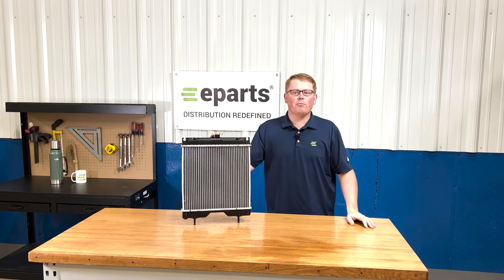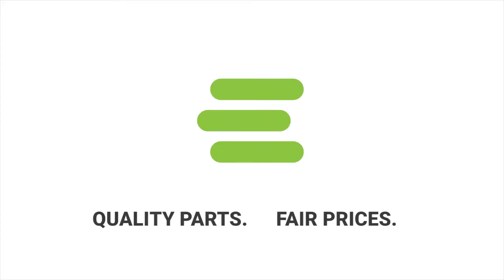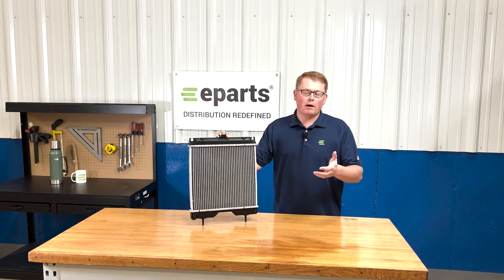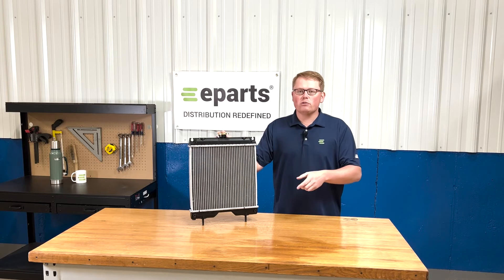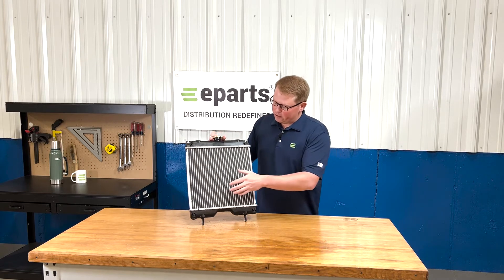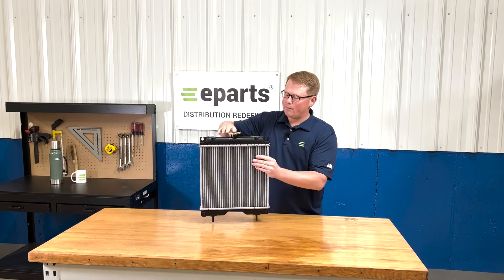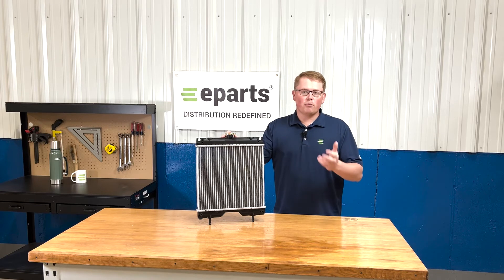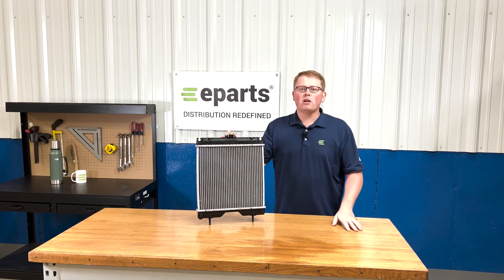Review: Radiator for Kubota BX2230D Kubota | eparts.shop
- Package Quantity: 1
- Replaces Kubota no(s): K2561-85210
- Compatible With Kubota Tractor(s): BX22D, BX2230D, BX2200D, BX23D